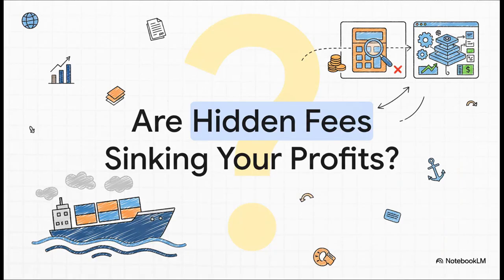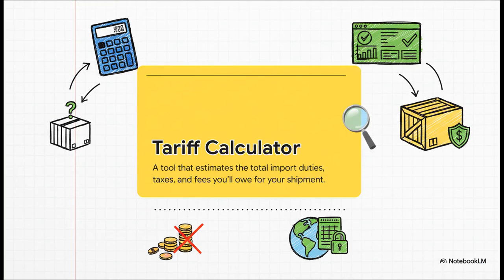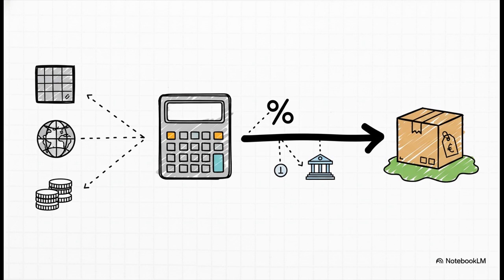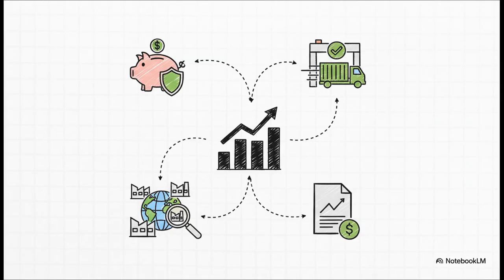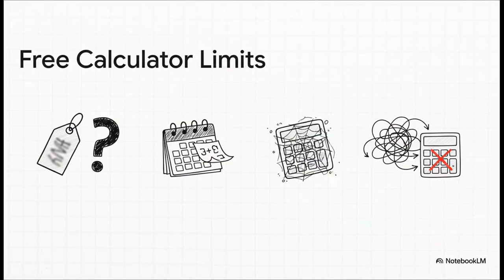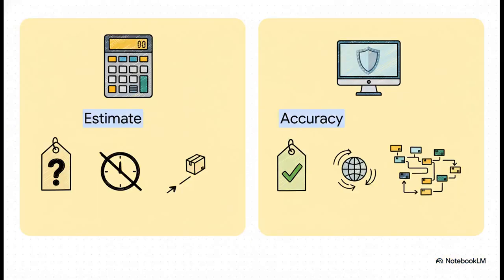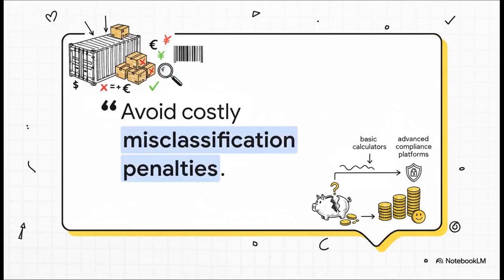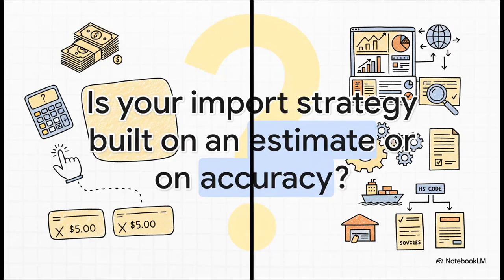How to Calculate Import Duties with a Tariff Calculator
Tired of surprise import fees or customs delays? A tariff calculator helps you accurately estimate duties and taxes before your shipment arrives.

This video breaks down how tariff calculators work and shows how Quickcode goes beyond estimation to deliver full AI-driven customs compliance.

Learn:
- How to calculate landed cost with HS codes and origin data
- Why free tools often miss key updates
- How Quickcode automates trade compliance and risk management
- Get the clarity you need to import smarter and stay compliant.